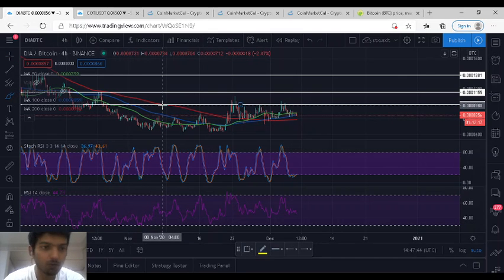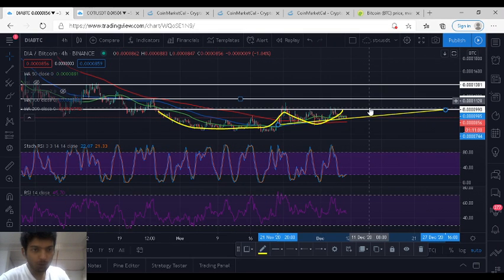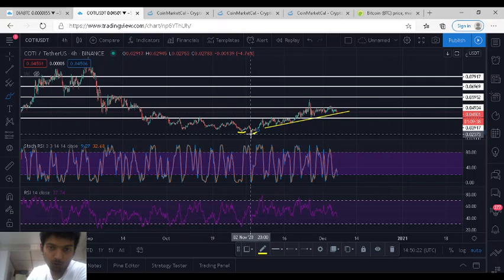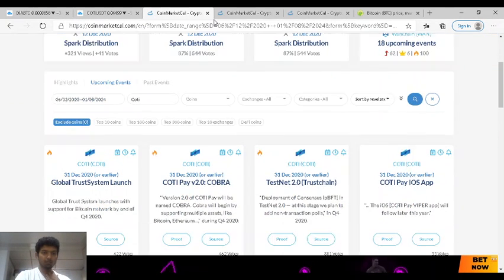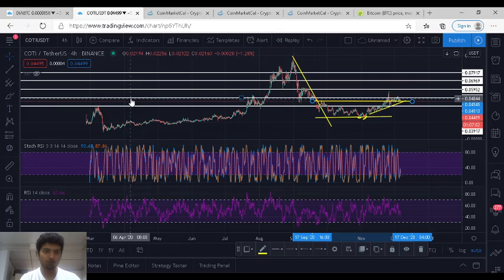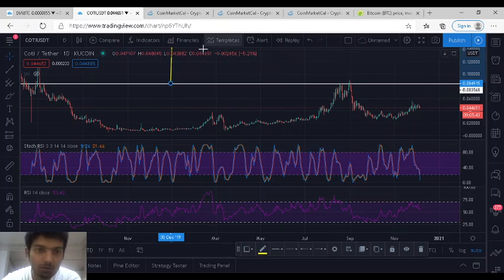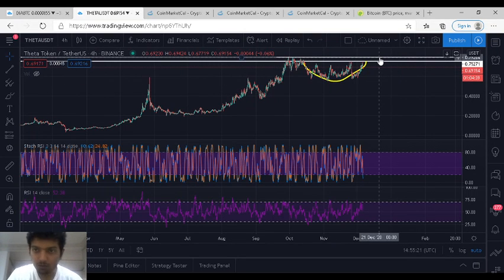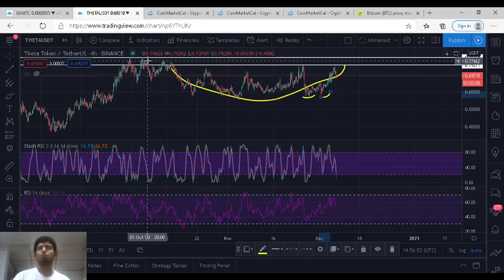Altcoin trade setups to watch!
Ask me anything about trading/crypto in the comments section :)